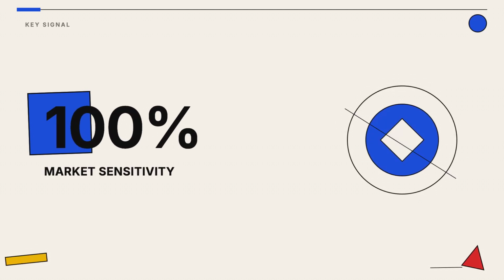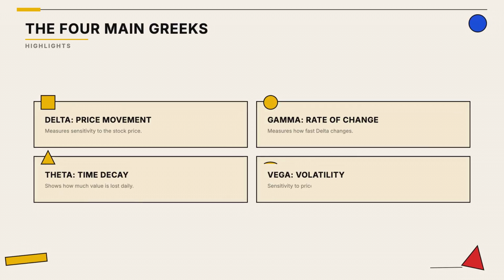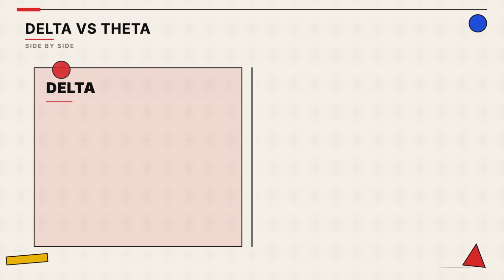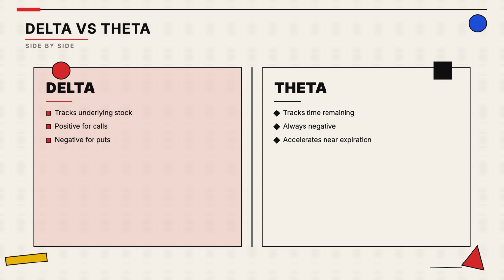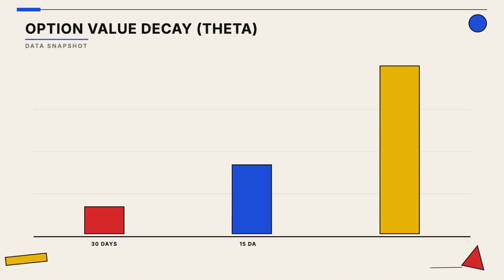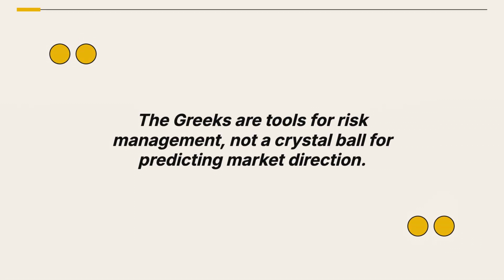Greeks Options Explained in 5 Minutes (No Jargon)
Struggling to grasp Delta, Gamma, Theta, and Vega in options theory? This educational walkthrough simplifies the math so you can understand the risks. See the fix in action.